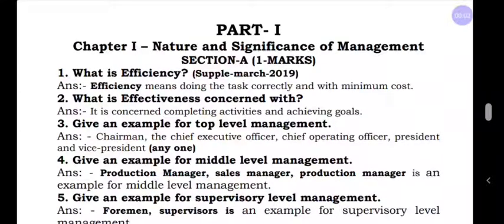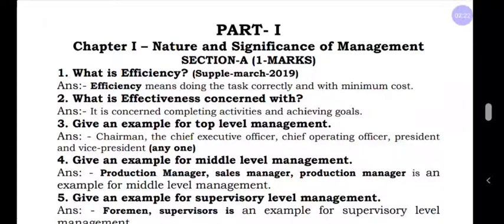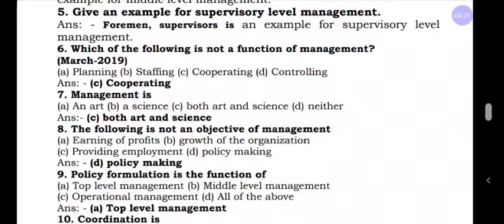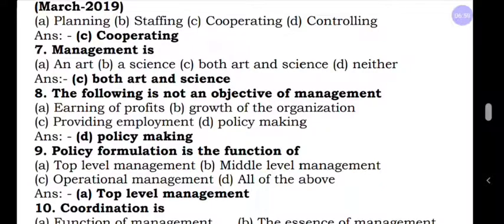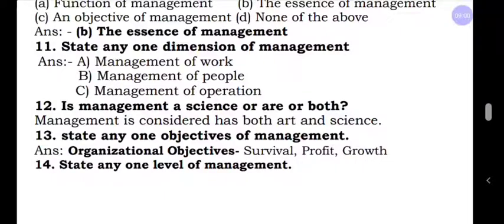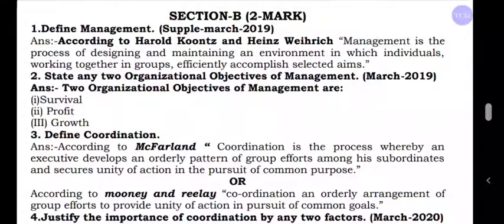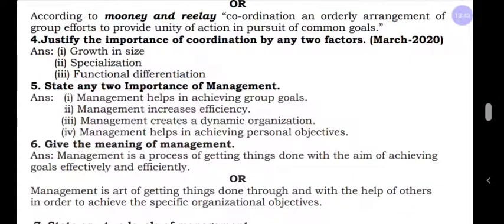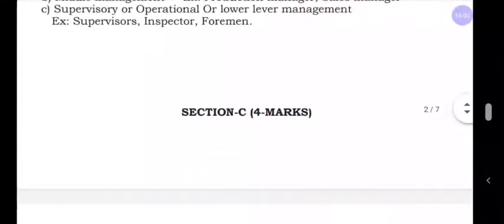2nd PU business studies|Chapter-1 Revision|Nature and siginiface of management|1marks and 2marks